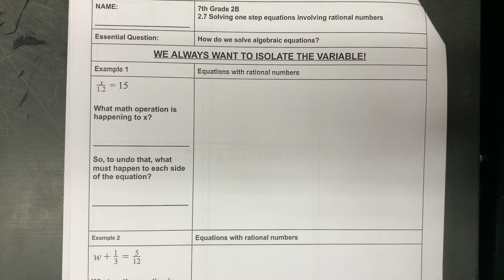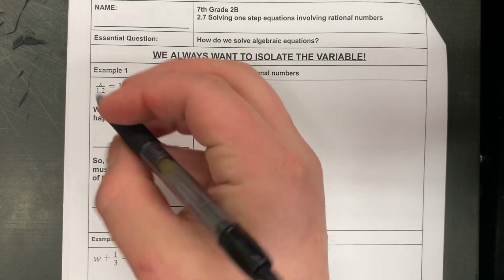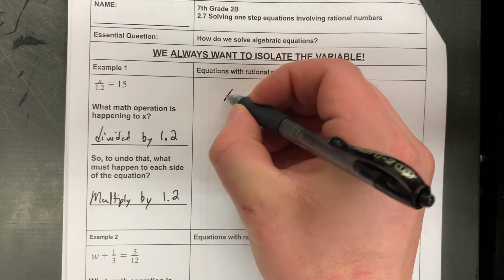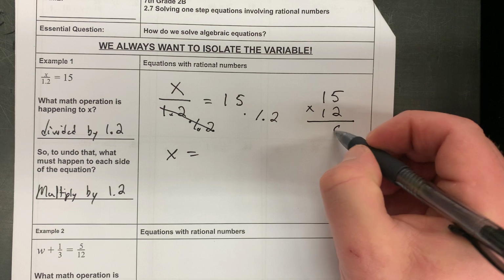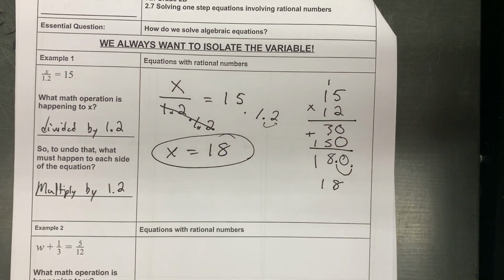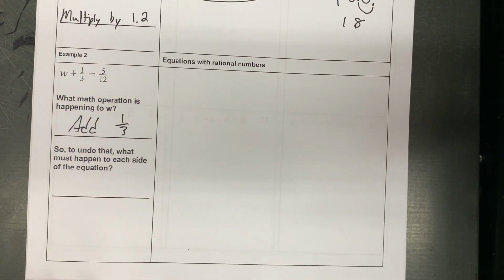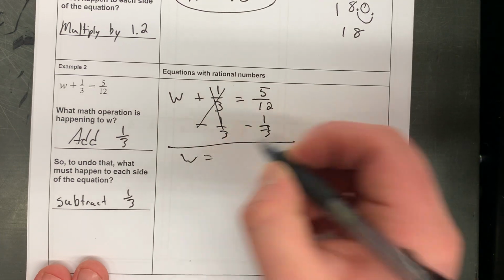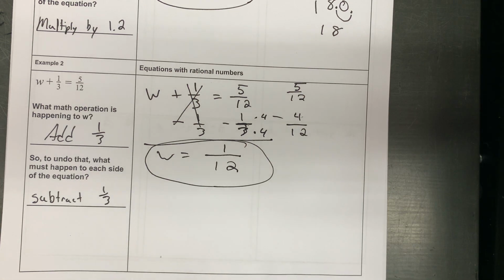7th Grade 2.7 Guided Notes